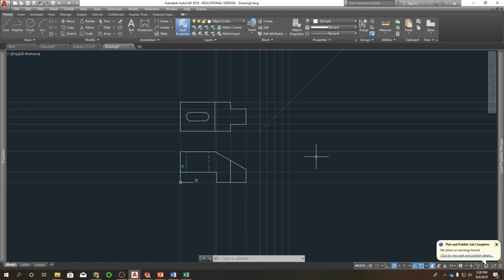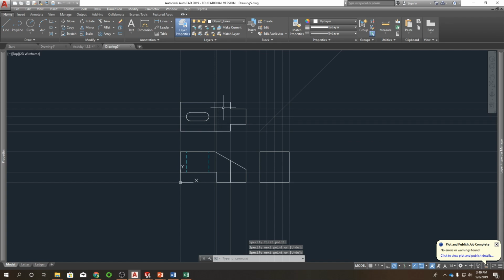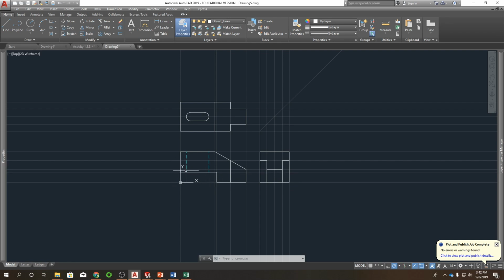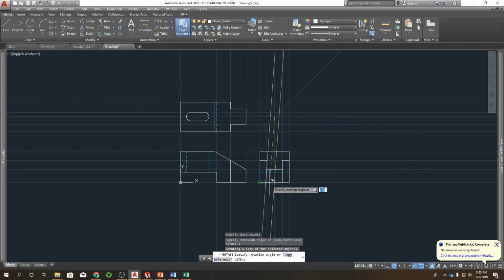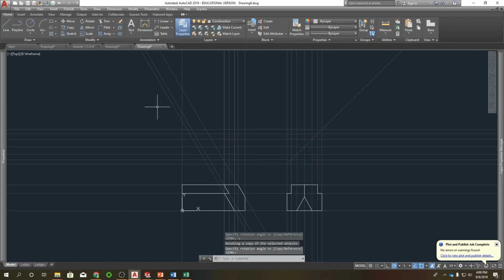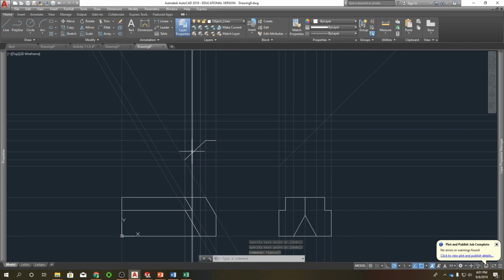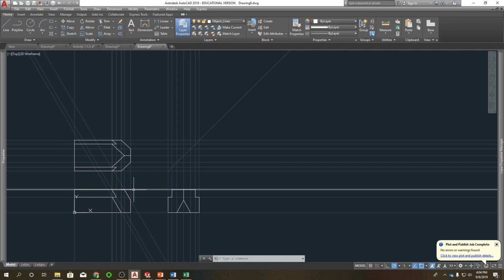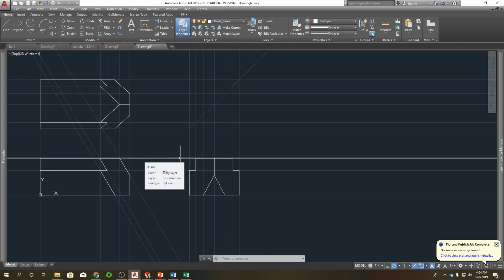FoD - AutoCAD Multiview Projection (Missing View)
Multiview Projection Tutorial: How to complete a 3rd view with 2 given views.
0:00 Missing View w/ Inclined Plane
5:17 Missing View w/ Oblique Plane